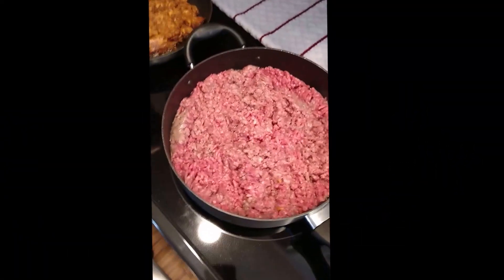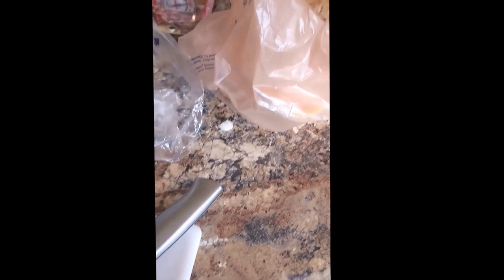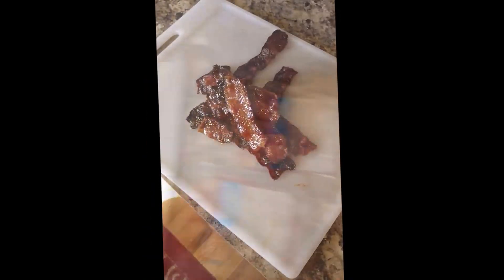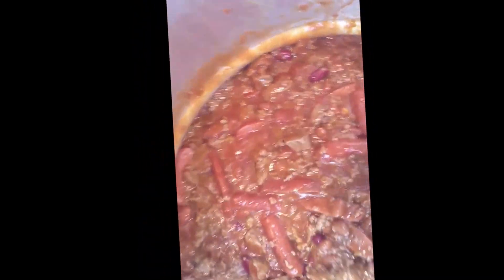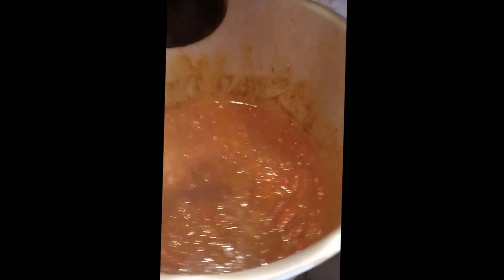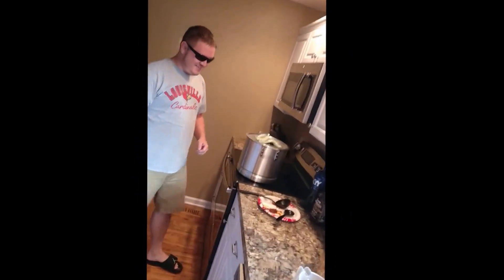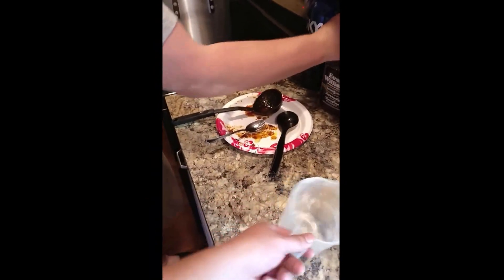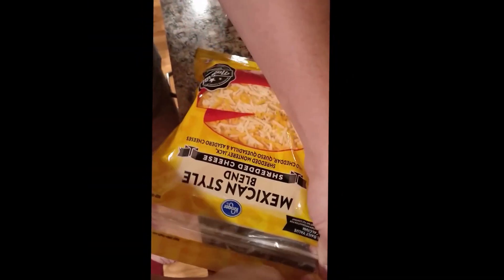5 Meat Chili